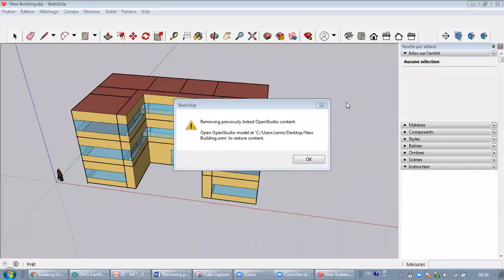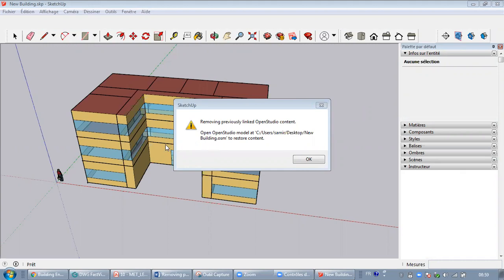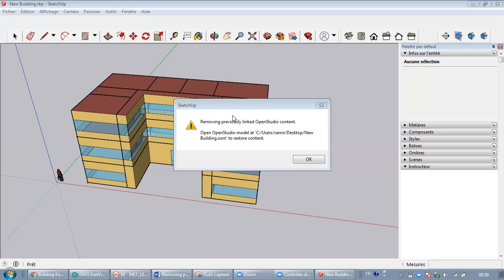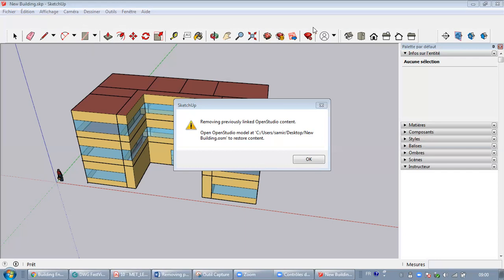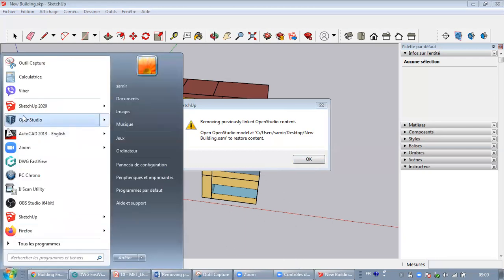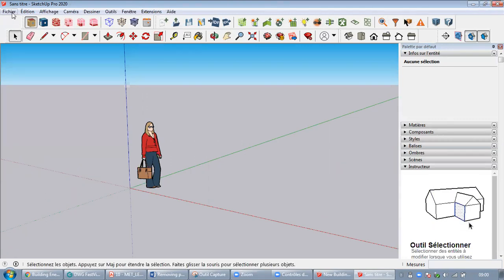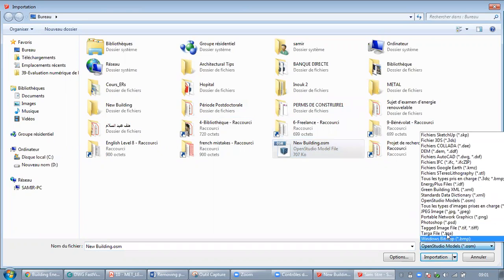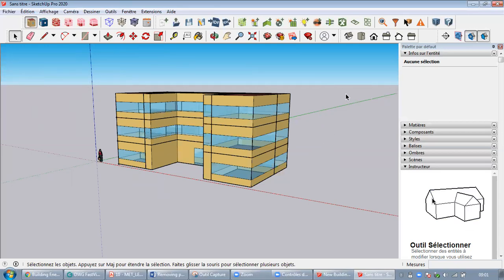Removing previously linked OpenStudio content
This video discusses a solution for a pretty common error that beginners may face while doing energy modeling in the OpenStudio SketchUp plugin. To solve this issue and avoid creating again the geometry, you should only open a new SketchUp file, then import the OSM file.